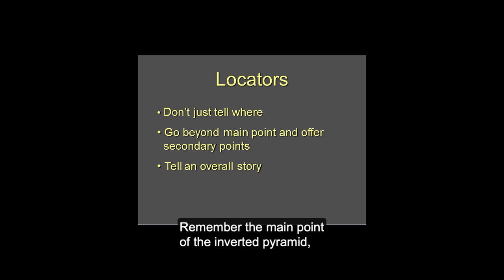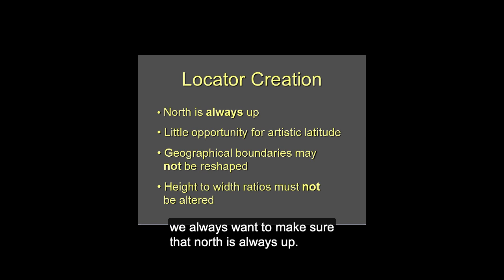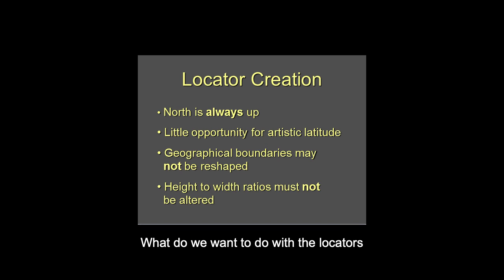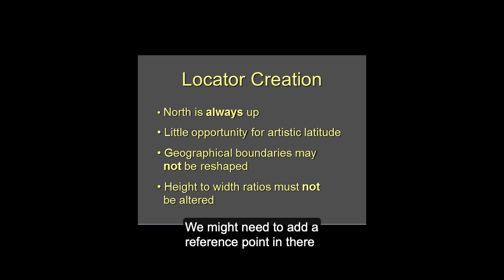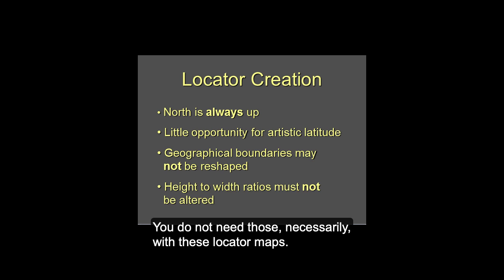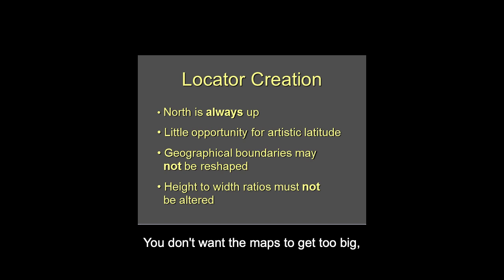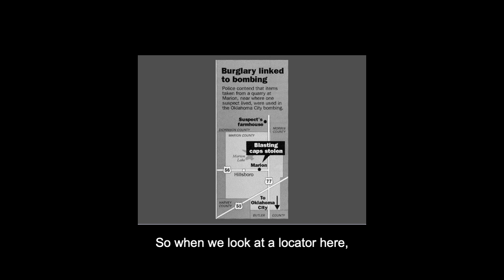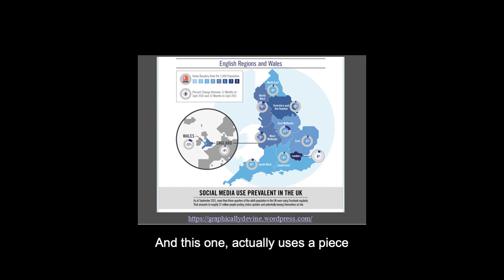Maps Part 2 Locators cc